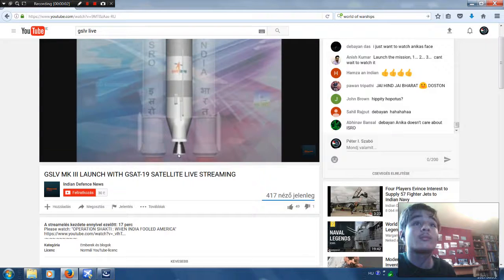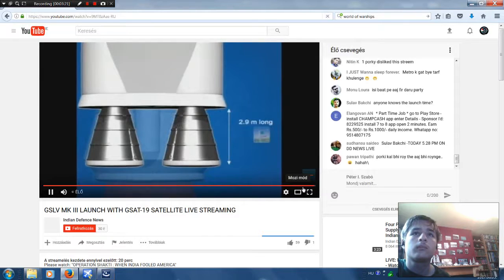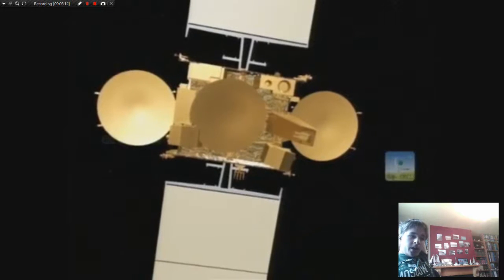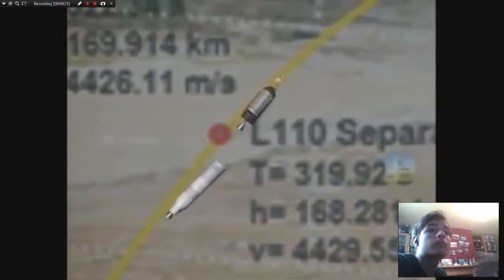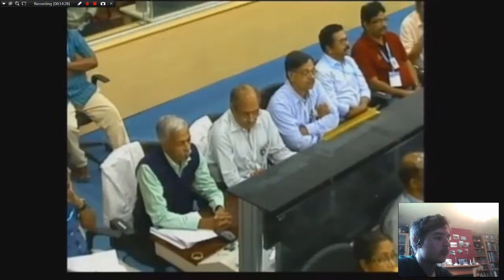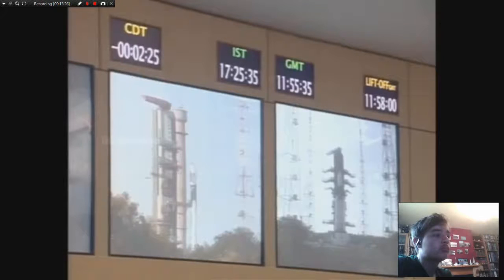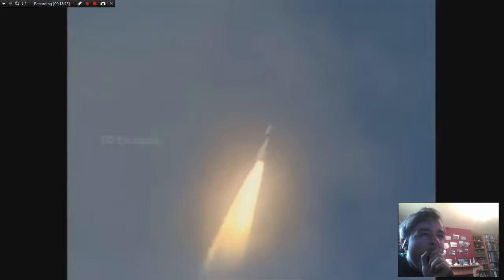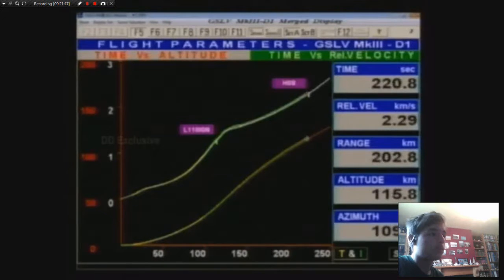GSAT-19 Launch GSLV Mk. III